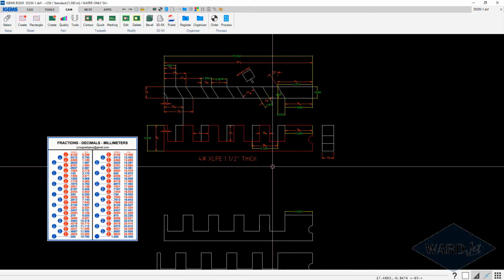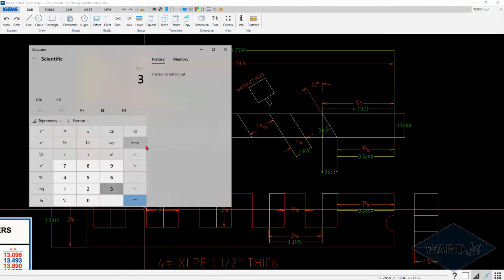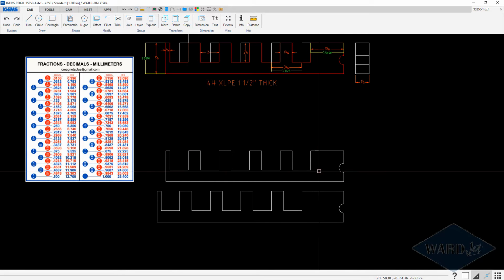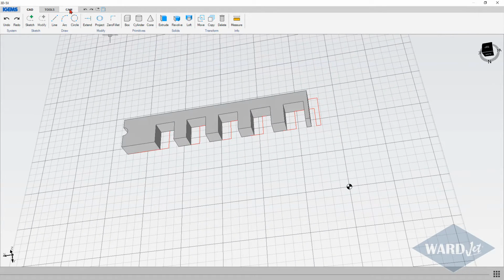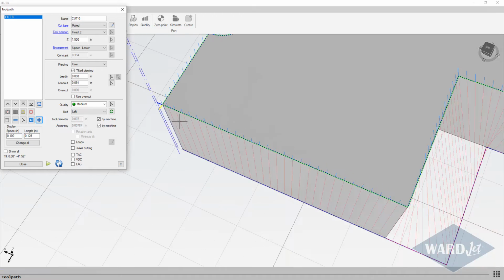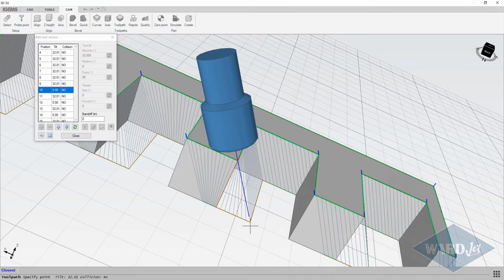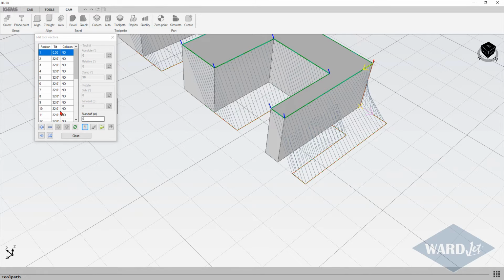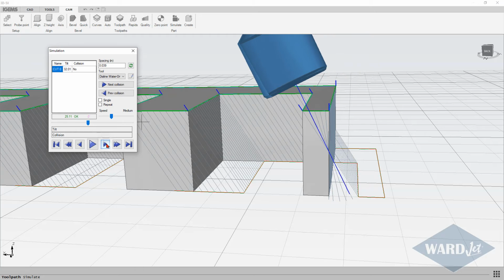Primex 35250 1